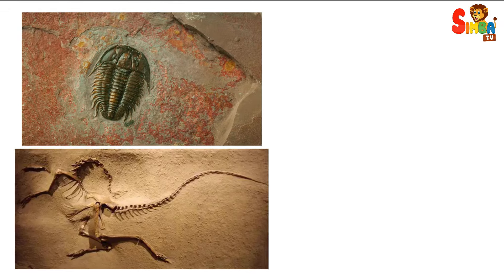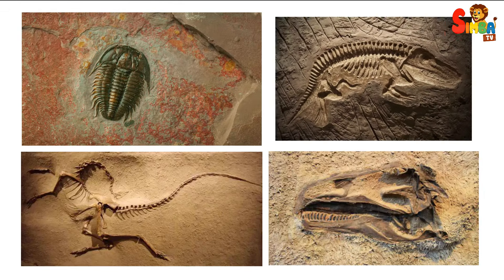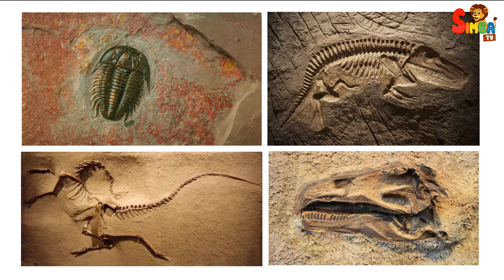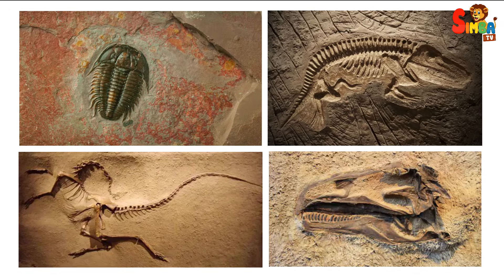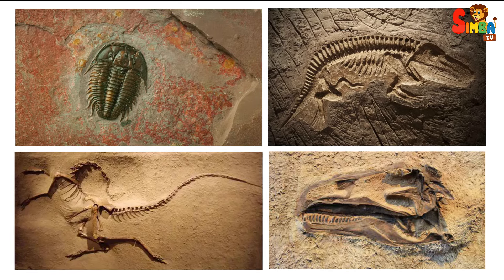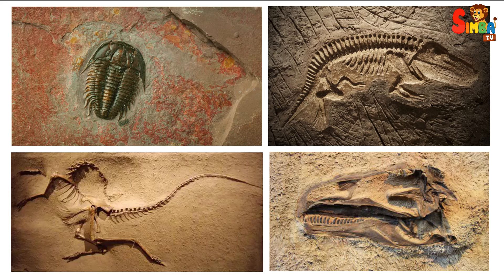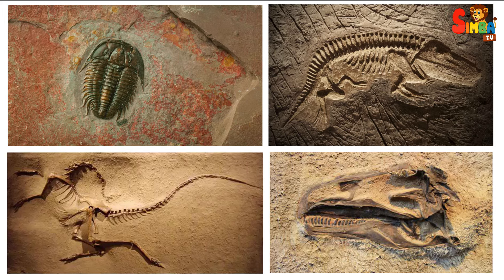How Were Fossils Made education || Kidslearning || Animationvideo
Fossils are formed through a process called fossilization, which typically occurs over millions of years. Here's a simplified overview of how it happens
Death: An organism dies and its remains are buried by sediment (like mud, sand, or silt) relatively quickly after death. This rapid burial helps to protect the remains from being scavenged or decomposed by bacteria and other organisms.
Decay and Compression: Over time, layers of sediment build up on top of the buried remains, exerting pressure. This pressure compacts the sediment and the remains, squeezing out any water and other substances. As the remains decay, they may leave behind a cavity or impression.
Mineralization: Groundwater rich in minerals seeps through the layers of sediment and percolates through the remains. The minerals slowly replace the organic material in the remains, effectively turning them into stone. This process, called mineralization or petrification, preserves the structure of the organism.
Exposure: Over millions of years, geological processes such as erosion, uplift, and weathering gradually expose the fossilized remains at the Earth's surface.